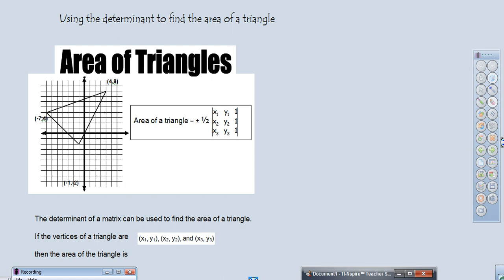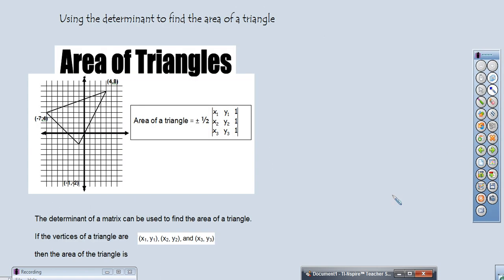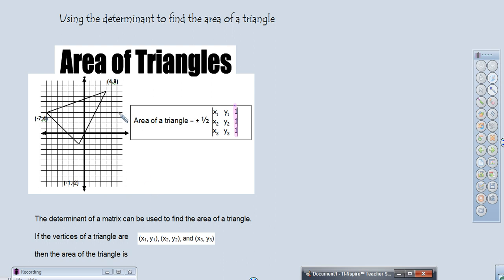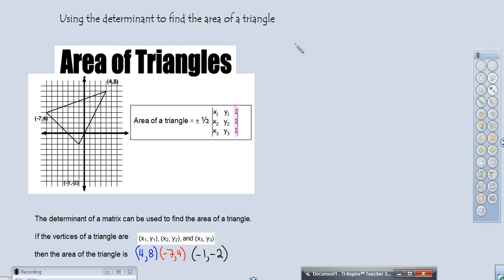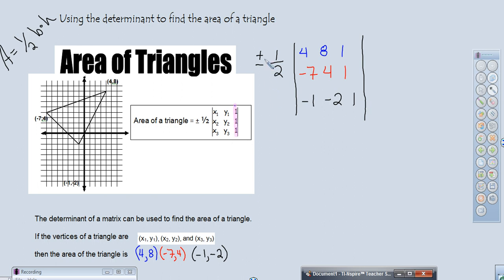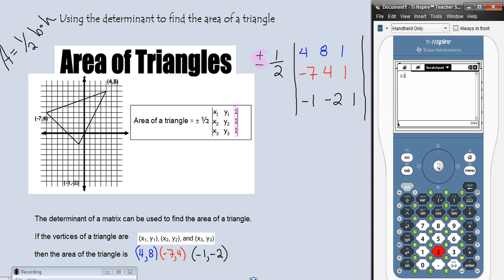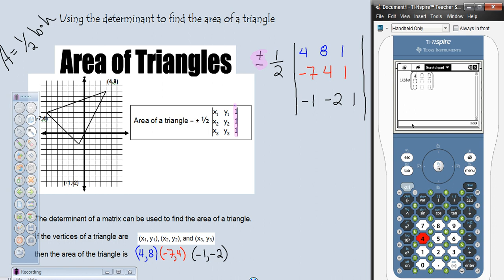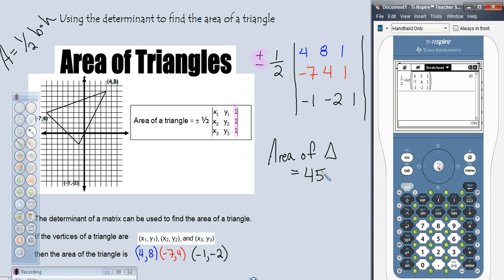Finding the Area of a Triangle with the Determinant of a Matrix w/TI-Nspire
This video shows how to find the area of a triangle with the determinant of a matrix using a TI-Nspire